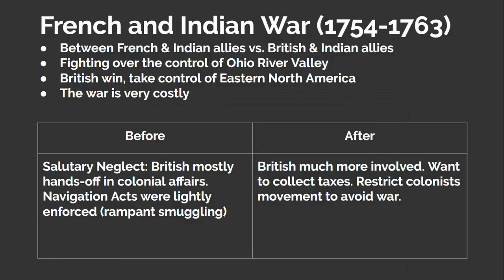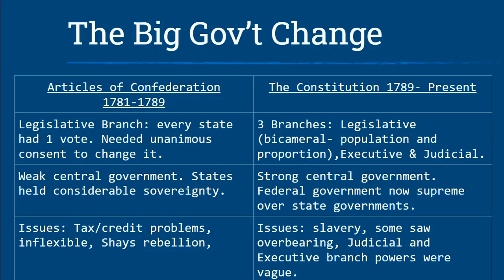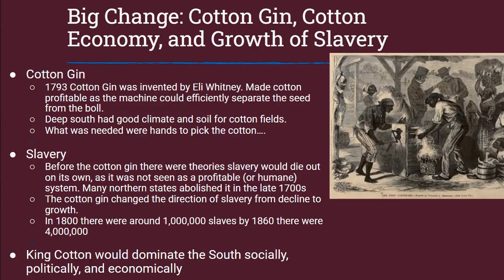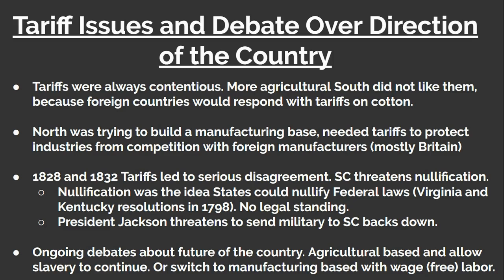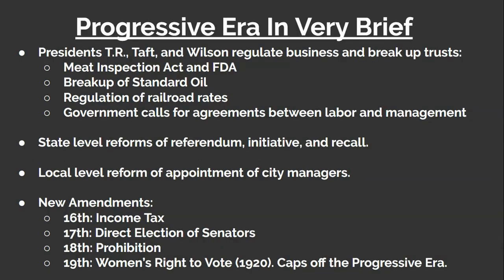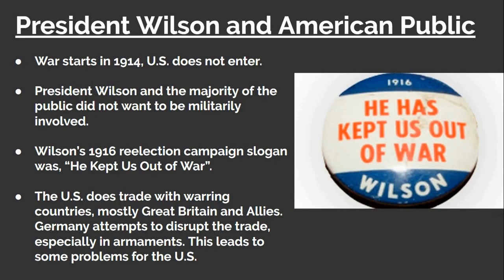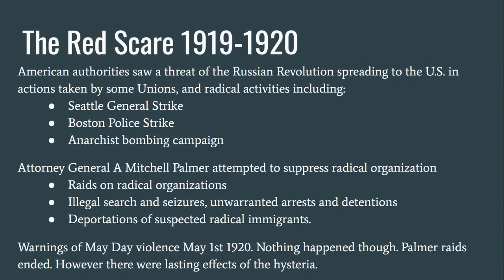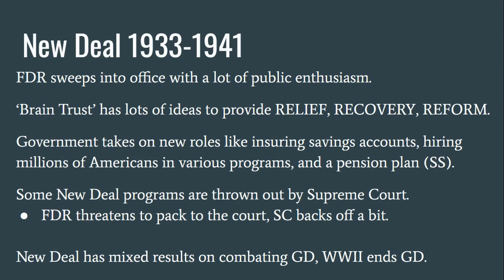APUSH Periods 3-7 Mega Review!!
0:29 Causes of the Revolution
5:03 Turning Point Declaration of Independence
9:48 Compare & Contrast Articles of Confederation/Constitution
13:24 CCOT US Gov't & Politics 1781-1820
19:56 Hamiltonian Federalists & Jeffersonian Republicans
22:00 Contextualizing John Adams Turbulent Presidency
27:06 CCOT American Economy 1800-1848
31:00 Contextualizing the Second Great Awakening
34:34 Manifest Destiny
39:27 Causes of the Civil War (This one is a little choppy, I experimented with not writing a script)
52:20 Gilded Age Problems leads to the Progressive Era
59:42 CCOT African Americans 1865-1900
1:04:55 CCOT Social and Political Position of Women 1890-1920
1:10:28 Causes of WWI
1:19:17 CCOT Foreign Policy 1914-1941
1:24:39 Contextualizing the First Red Scare (Also goes into cultural issues of the 20s)
1:28:36 Causes of the 1920s Economic Boom
1:32:10 CCOT Role of Gov't in the Economy 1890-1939
1:39:06 Contextualizing the Great Depression and New Deal (starts with an overview of the 1920s)
Forgot to add Whigs and Jacksonian Democrats, and Turning Point: Election of Andrew Jackson.